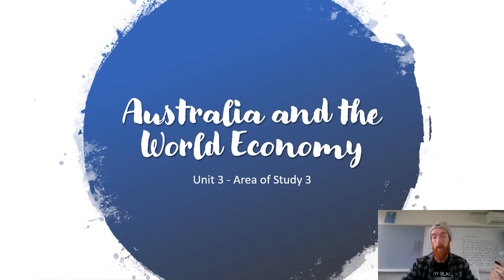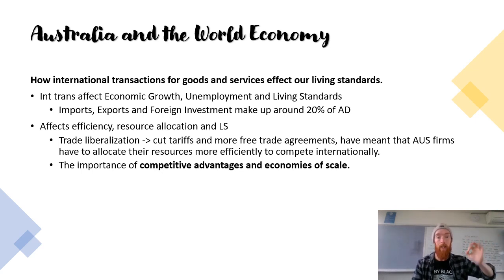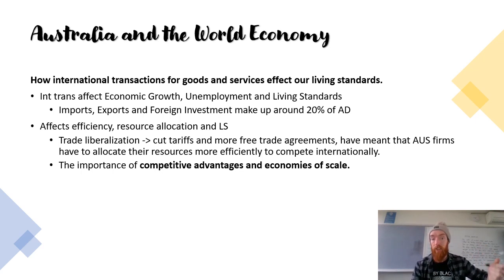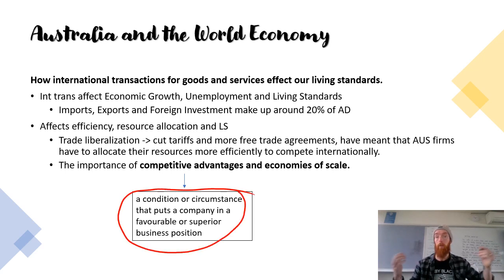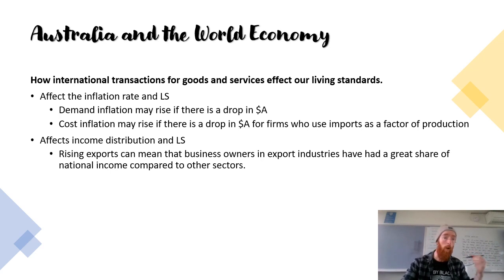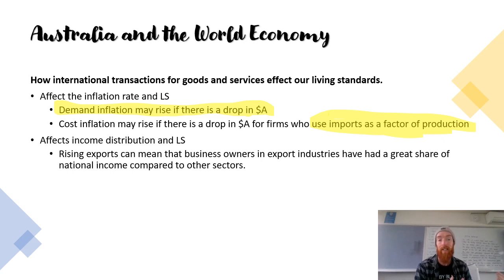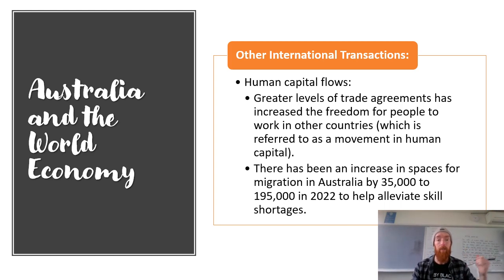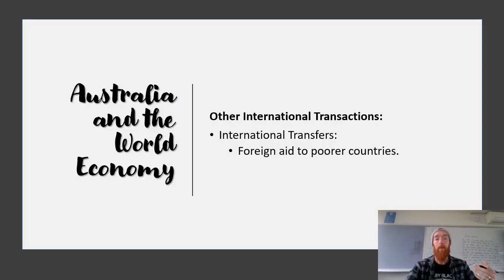U3 AOS3 Lesson 1 - International Transaction and Living Standards